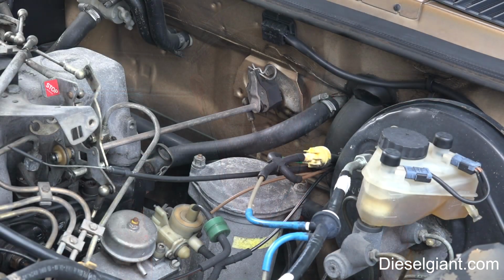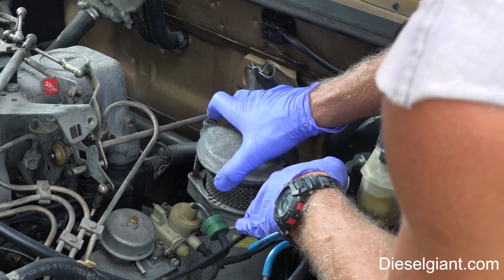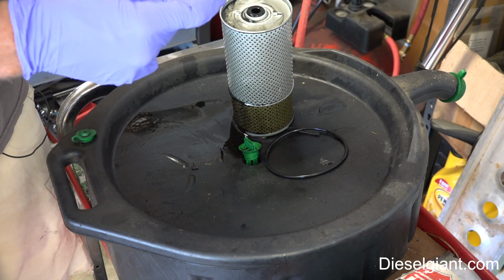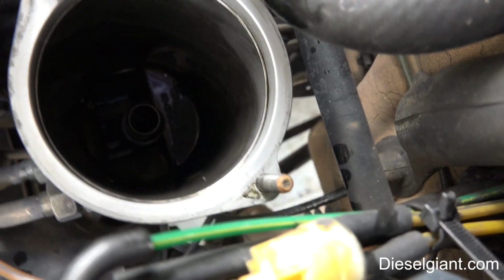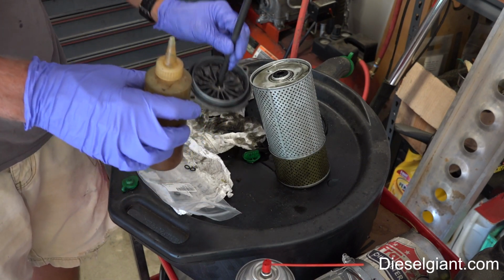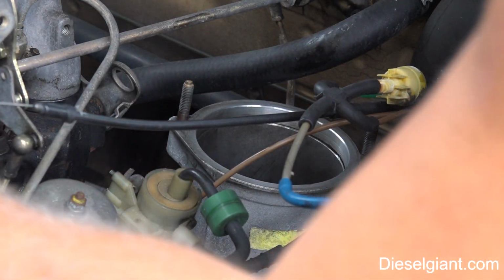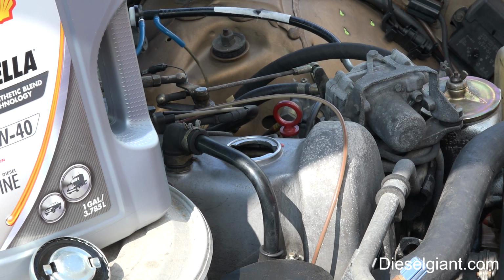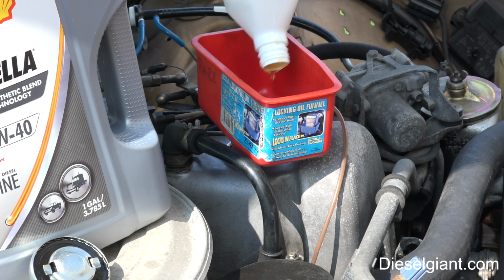Mercedes Back From the Dead Series Oil Change DG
In this video I will finally change the oil in the Mercedes.  I will install a new oil filter, O ring and two smaller O rings that most people dont even know to change.  The oil change is not difficult but there are a couple of things that you need to watch out for, or the car wont even shift correctly!    The link to where I bought the product is below at Amazon.

All parts from Dieselgiant.com